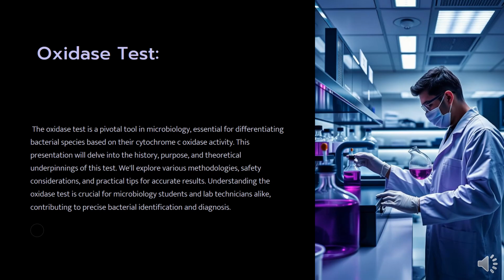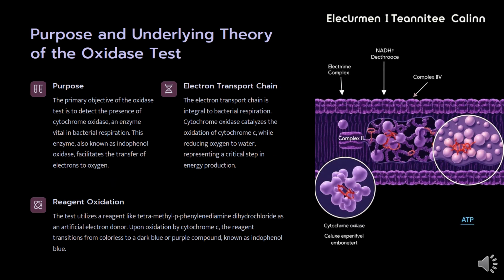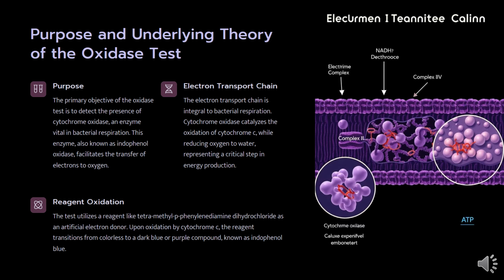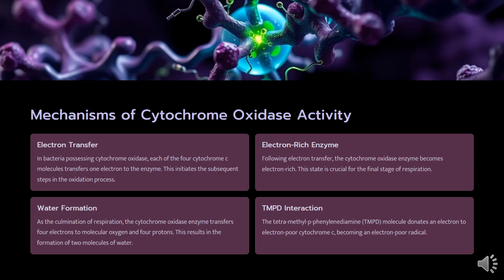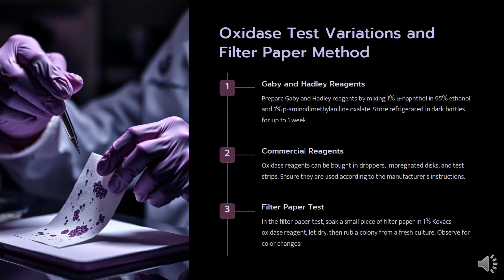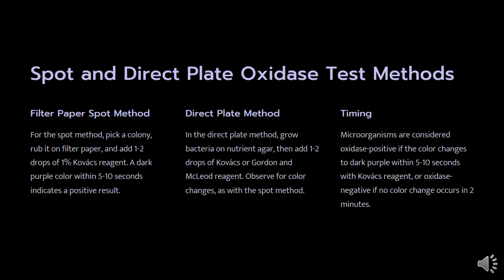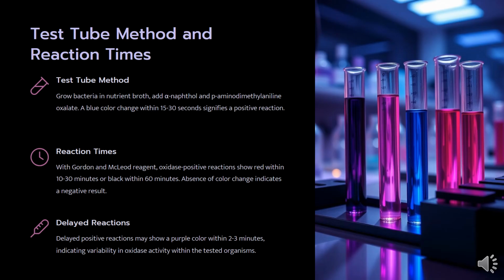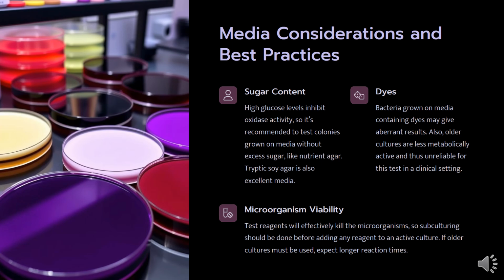Oxidase Test A Microbiological Investigation 1